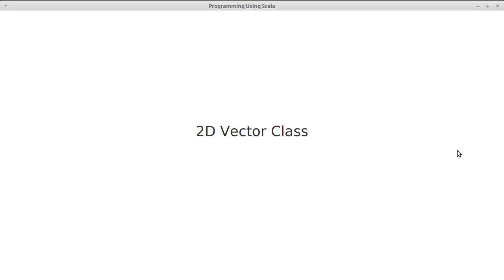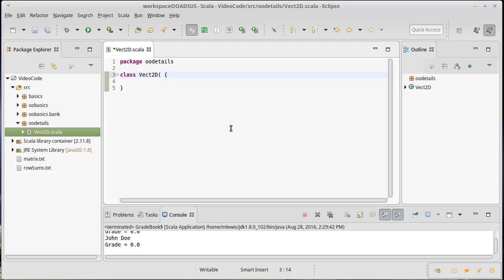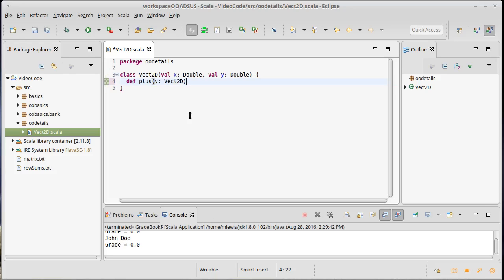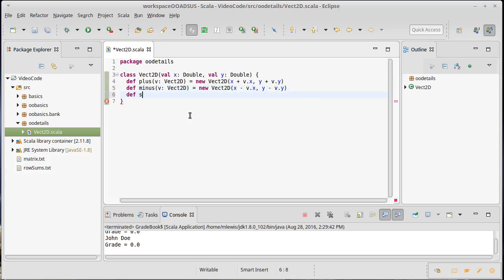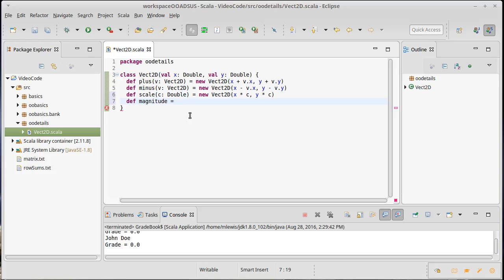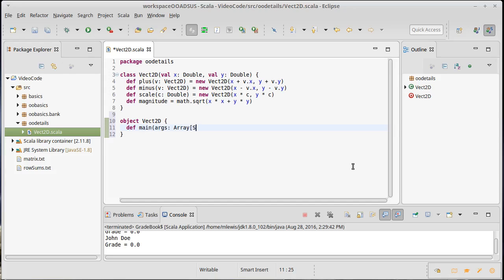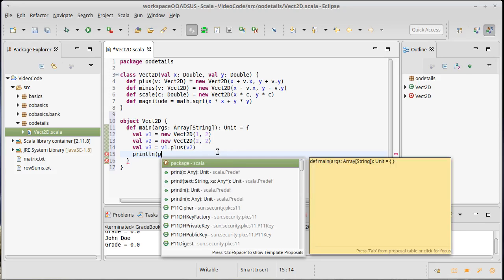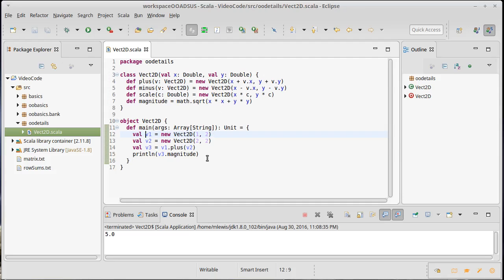2D Vector Class (using Scala)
This video lays out a 2D vector class using a style that would be standard in most OO languages. We will be changing it to use features more specific to Scala.